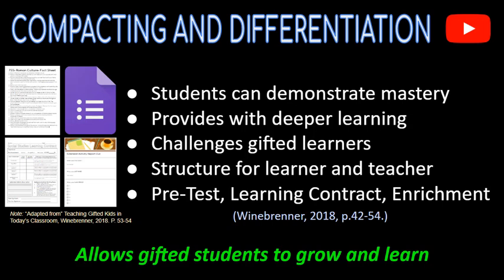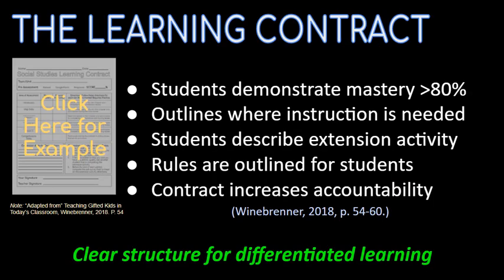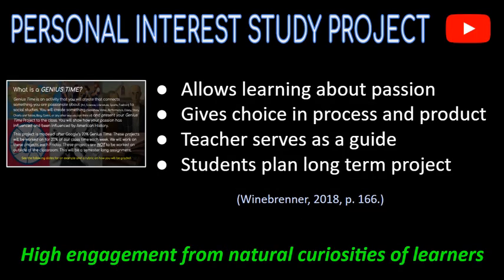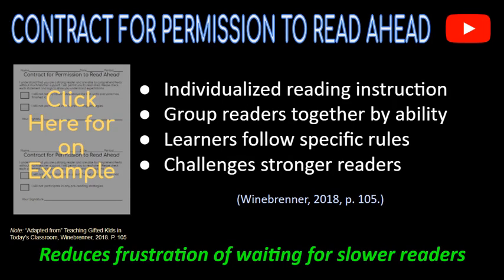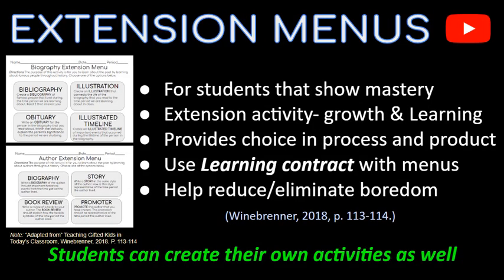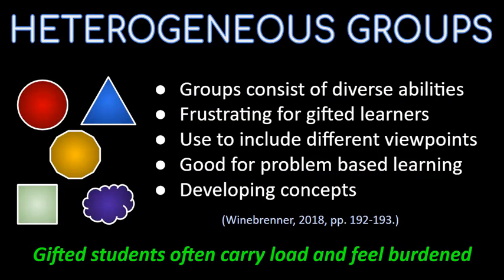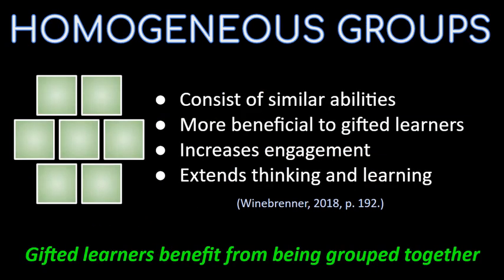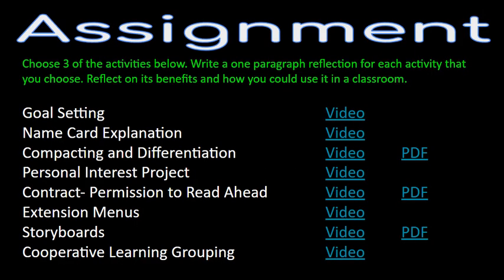Lourdes 151 Class 5- Video